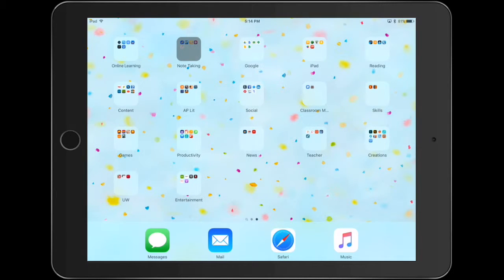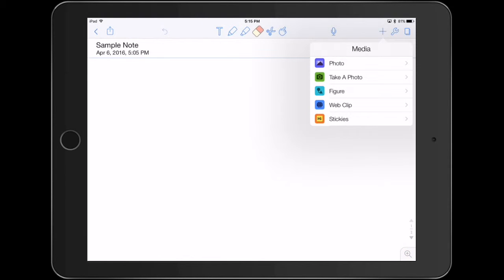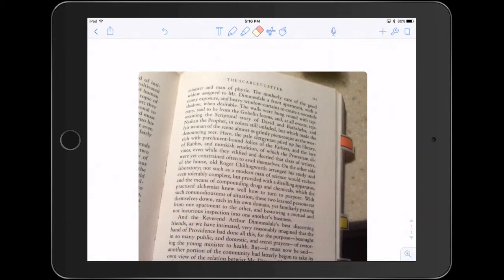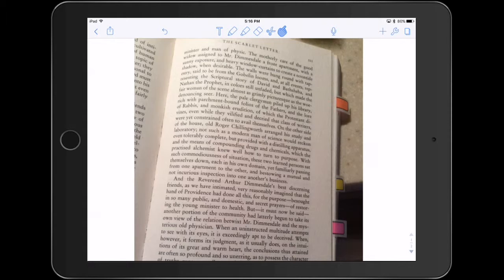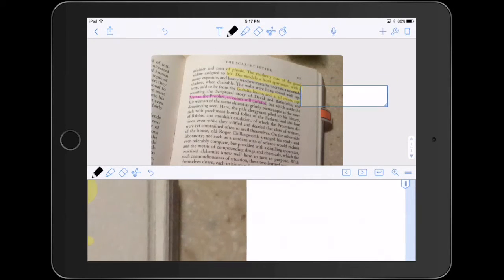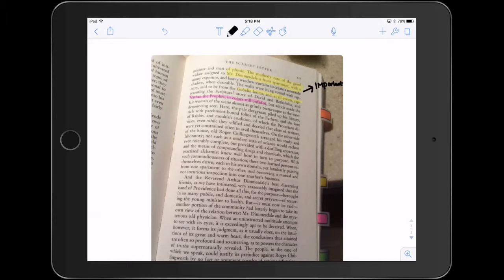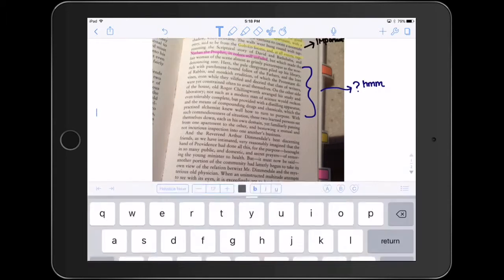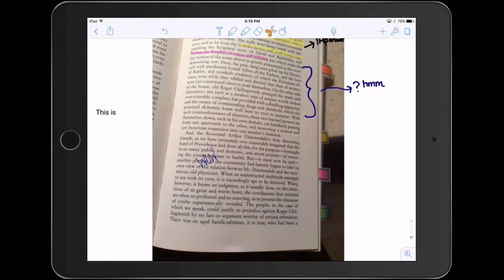Notabilty: Photo Annotation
This video is about Notabilty: Photo Annotation